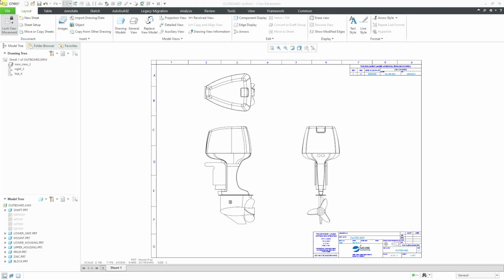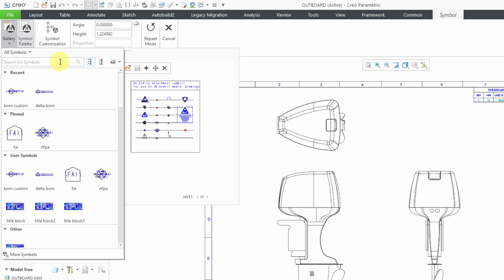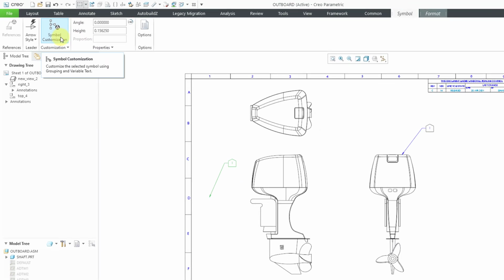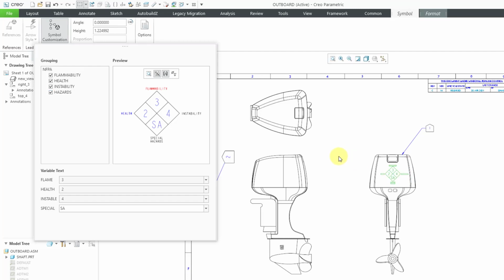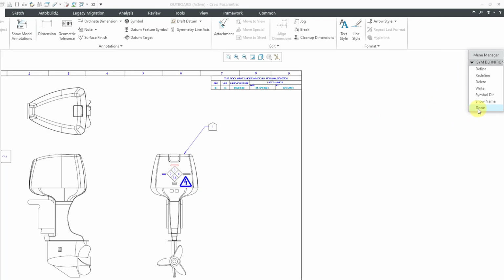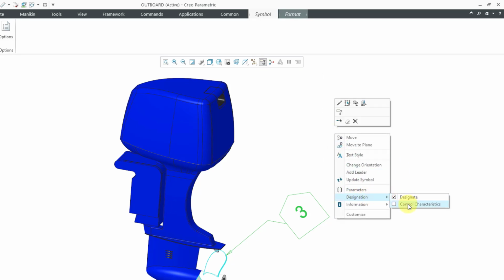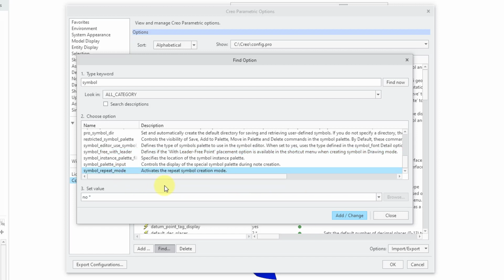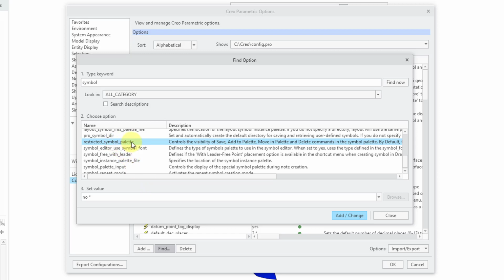Creo Parametric 8.0 - Detailing | Symbols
This Creo Parametric 8.0 tutorial shows the revamped functionality for creating, placing, and modifying Symbols in both 2D drawings and 3D models.

Enhancements include:

* The new placement and contextual ribbons.
* Display options.
* Right Mouse Button and Mini Toolbar Commands.
* Symbol Customization improvements.
* Semantic references, parameters, and control characteristics.

Thanks,
Dave